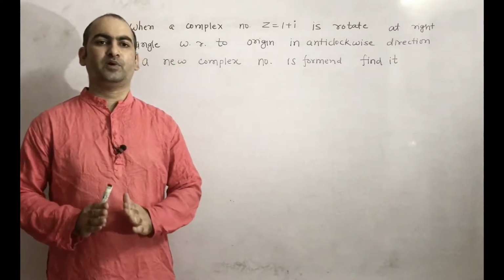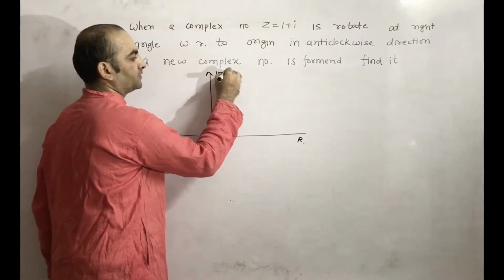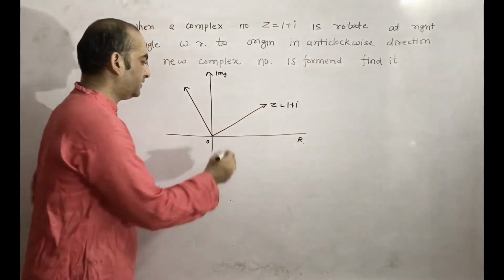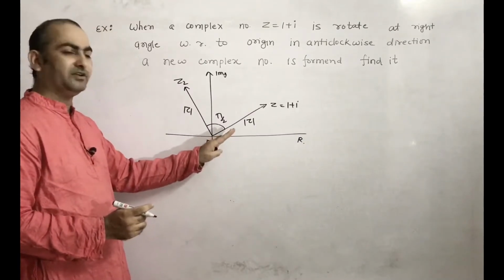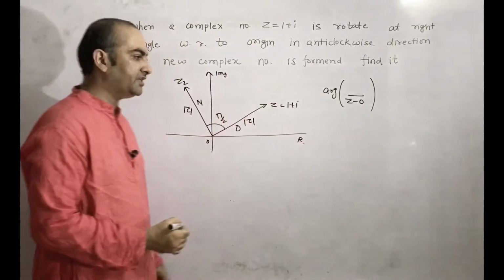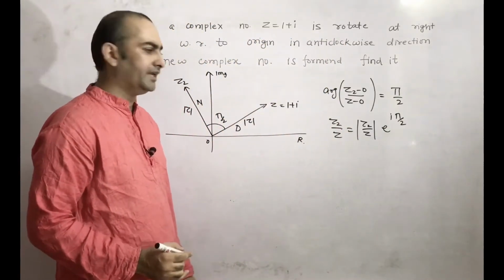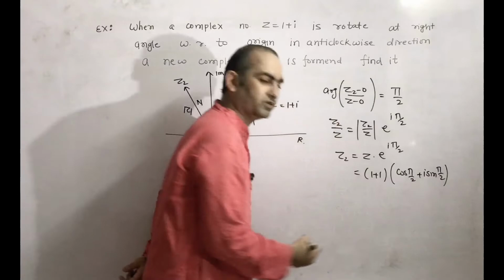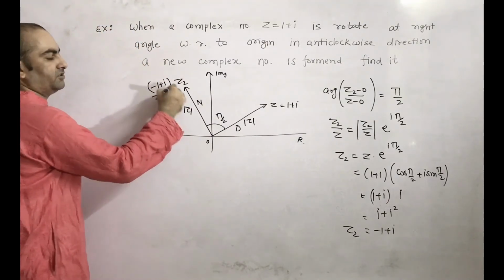Complex number L-64